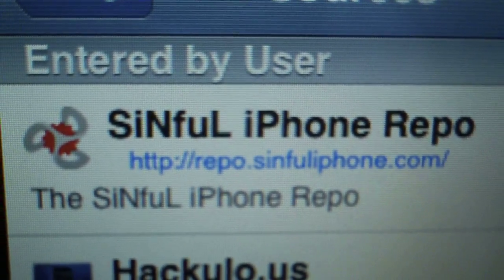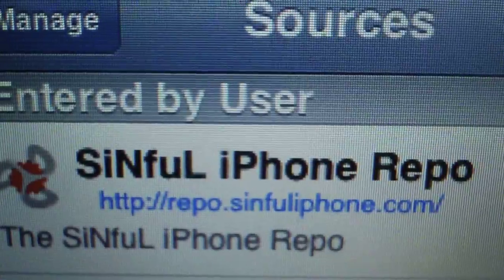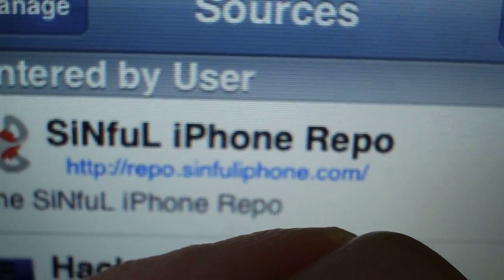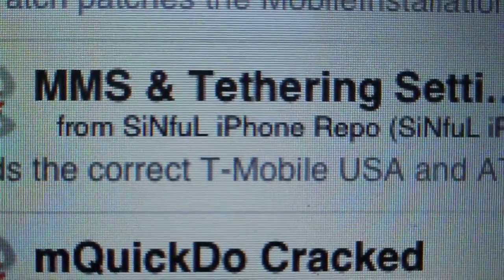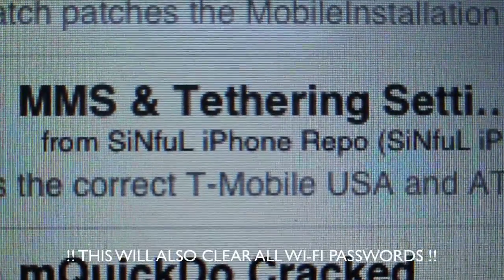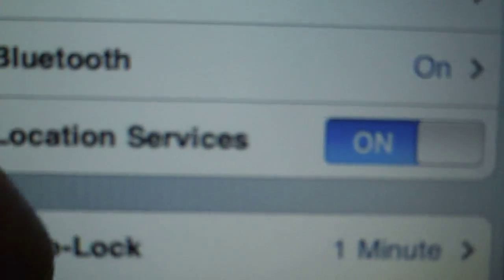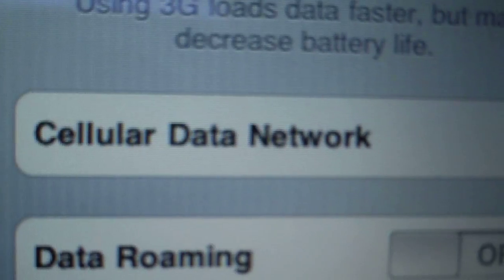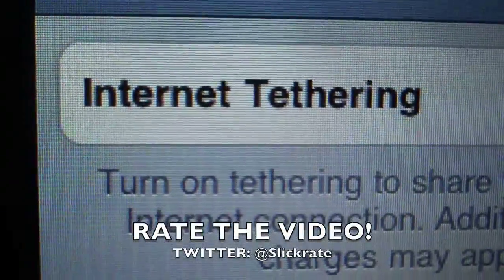Tethering and MMS on iPhone (Jailbreak Req.)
Heres how you get MMS and TETHERING working on your iPhone with a carrier update from Cydia. I got this working on my iPhone 3GS on 3.0